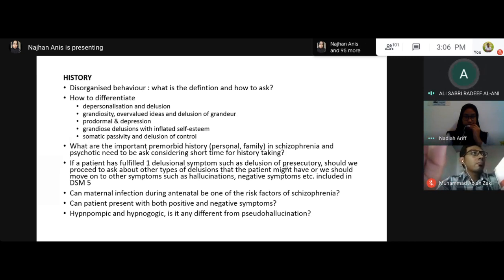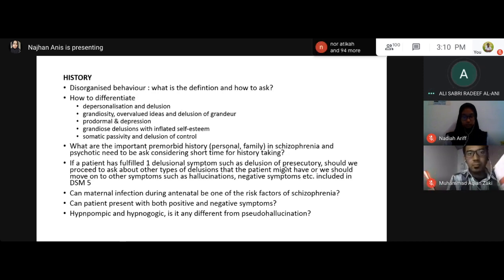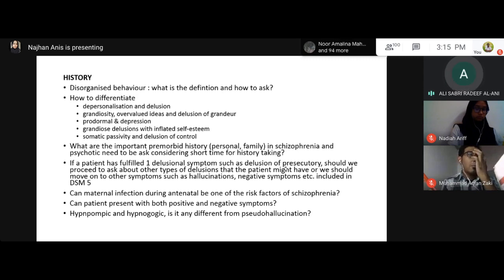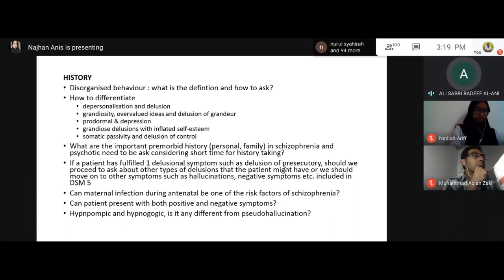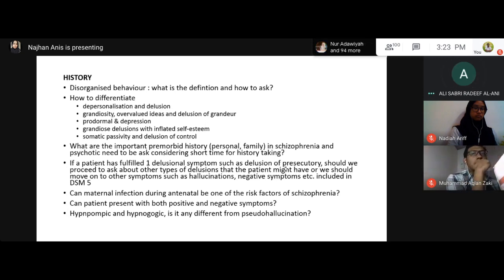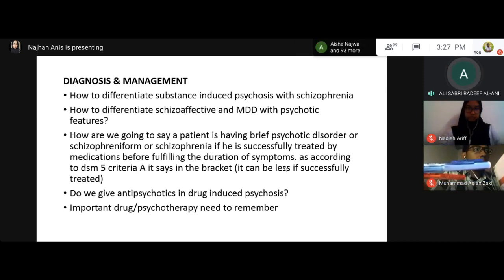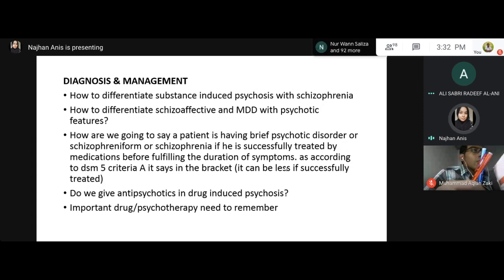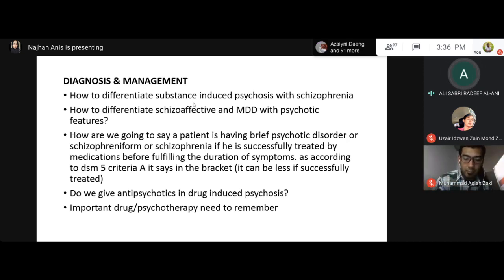PRIME Psychiatry (Schizophrenia & other Psychotic Disorders) by Dr Ali Sabri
Topic : Schizophrenia & other Psychotic Disorders
Speaker : Dr Ali Sabri